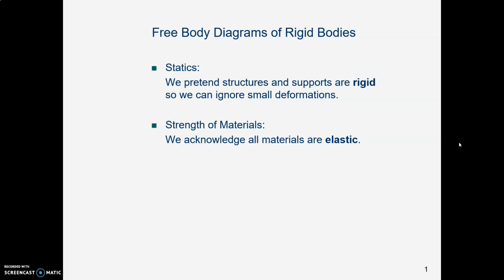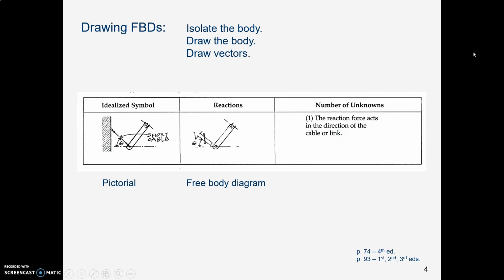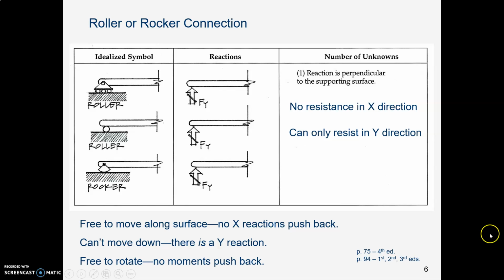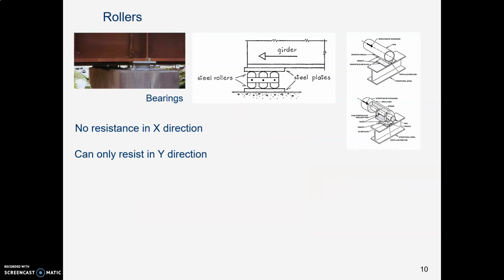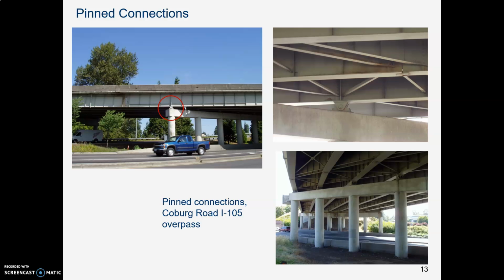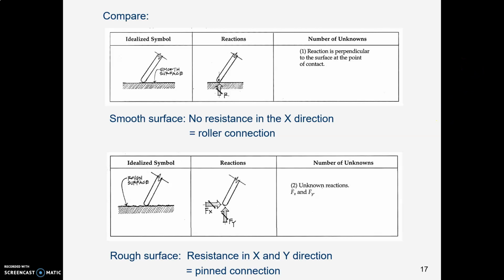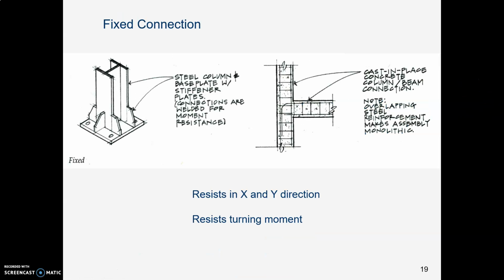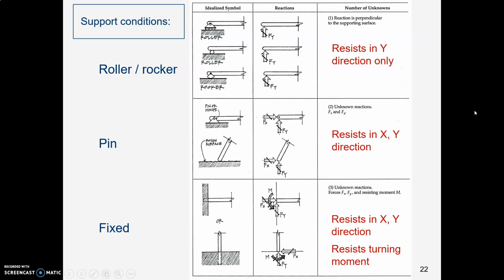Struc17a FBD roller pinned & fixed supts